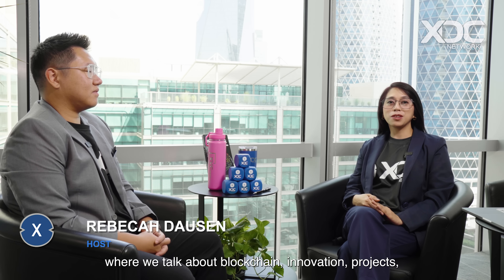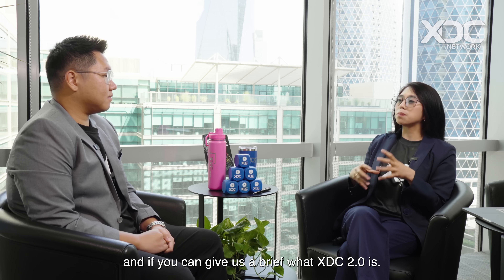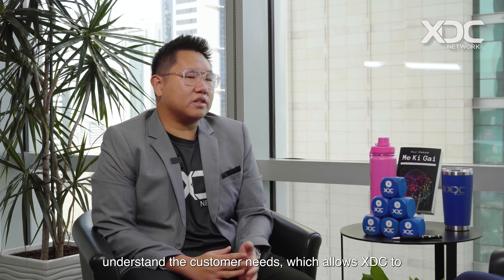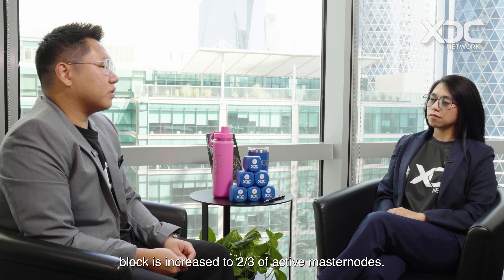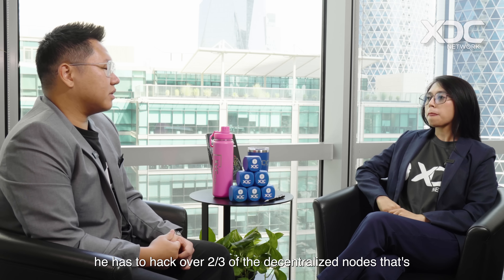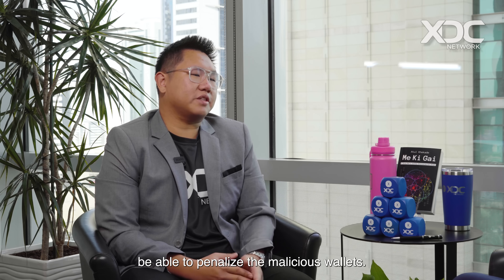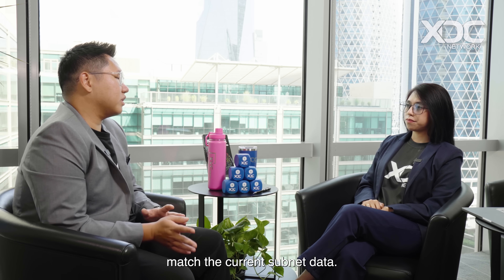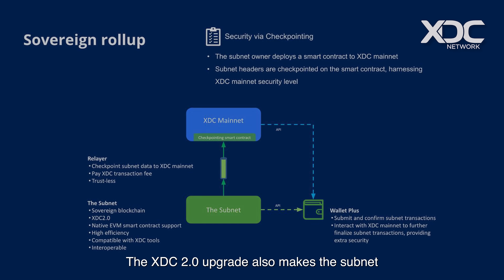XDC Subnet or Private blockchain Explained: Utilities, Applications, Expert Q&A with Protocol Team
In this insightful discussion, Wanwiset Peerapatanapokin explains the technological breakthroughs of XDC 2.0, focusing on fast block finality and its comparison to traditional banking systems. Learn why XDC Network is revolutionizing blockchain for payments and enterprise solutions.
Learn how to deploy subnets effortlessly with XDC’s automated tools and explore how they enable privacy, scalability, and secure enterprise solutions. Wanwiset Peerapatanapokin walks through the process and explains the benefits for businesses.

Topics Covered:
00:00 - Introduction to XDC Subnets
06:30 - Benefits for banks, healthcare, and governments
10:00 - Features: Flexibility, customization, and privacy
16:27 - Deployment tools and developer support
17:42 - Tools for cross-chain transfers and smart contracts with XDC Zero

🔗 Relevant Links:

How to Launch an XDC based Private chain or Subnet: A Step-by-Step Guide by community member